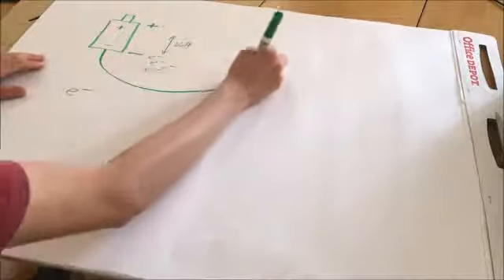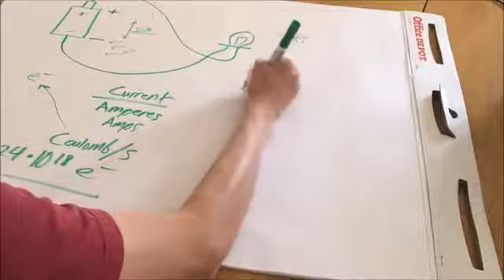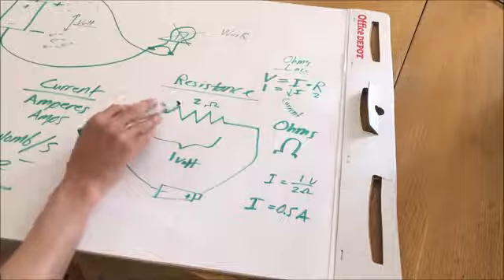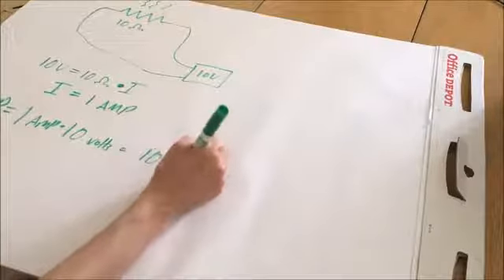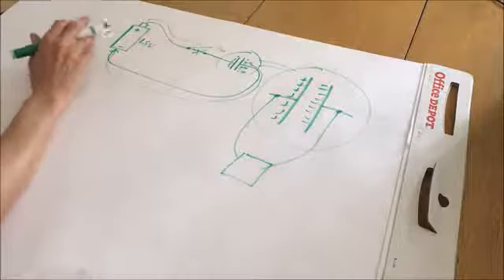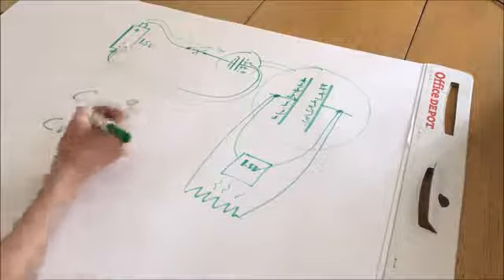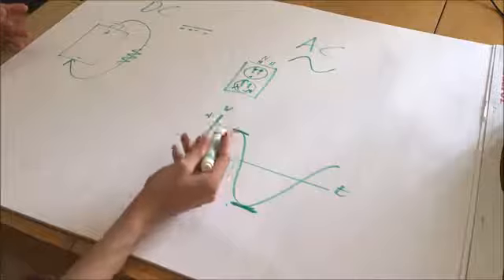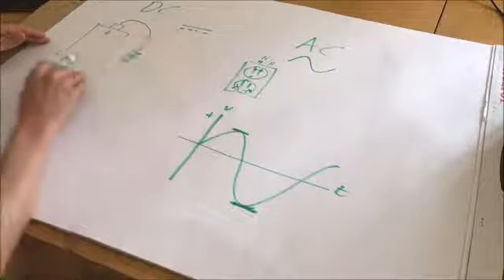electricity basic - bsnl je/ssc je 2016 exam preparation basic electricity part1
electronic toturail - electronics tutorial 2.
A tutorial is a method of transferring knowledge and may be used as a part of a learning process Search Results For "Electronics (Field Of Study)"
Electronic circuit (literature subject) stream video download
Learn the basics of electronics, and how to build basic electronic circuits Watch Online or Download electronics soldering tutorial electronic tutorial: how to drive relays, dc motors, dc buzzers, & speakers with a transistor. Welcome to Learn Electronics Online

Electronics is the science of controlling electrical energy electrically, in which the electrons have a fundamental role The following post describes how to drive a relay by using an isolated method, or through an opto coupler device * i go through some examples of analog and digital electronics: old cameras  cassette tapes  real to real tapes  vynal records  cd's   compact discs  mp3 players  ipod..

electronic music tutorial (how to write beats).
  i've been performing electronic music around the world for years  and have much experience in production and the electronic music industry  i'm not just some guy who knows how to use a computer.

this is a tutorial series on how to build electronic circuits.
electronics tutorial #1 - electricity - voltage, current, power,  ac and dc.  At the end of the HTML tutorial, you can find more than 200 examples

Results - Electronics (field Of Study) - Infoos

 Learn the basics of electronics, and how to build basic electronic circuits

electronic tutorial: op-amp comparators & resistor dividers   theory & lab.  With this learn electronics checklist you'll see the exact steps I recommend Shop for Electronics at Walmart
Figure 6-16 shows how to drive a relay from one of the outputs from the 74C154 or a similar decoder
basic / beginners electronics tutorial / course / lesson -  voltage  current  power   ac and dc.

آپارات - Electronics (Field Of Study)

Posts Tagged 'Electronic Circuit (Literature Subject)'
How to build basic electronic circuits  Aircraft - General DIY Electronics Soldering Tutorial

This is the number one thing to do if you want to learn electronics

Online shopping from a great selection at Electronics Store
How to drive a relay by means of a transistor or darlington schematic stream video download